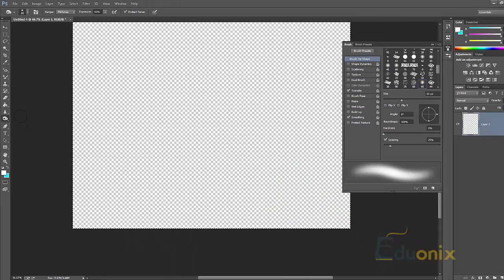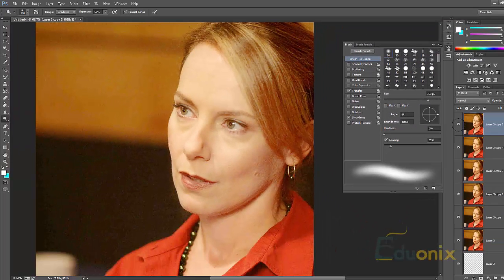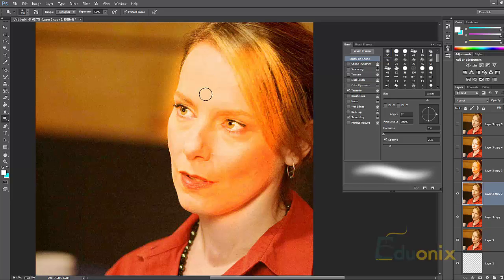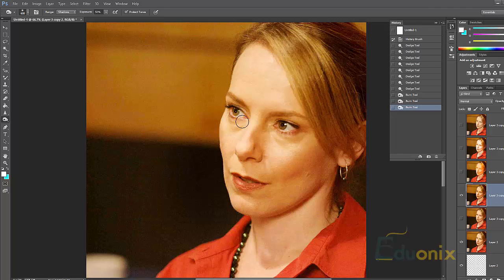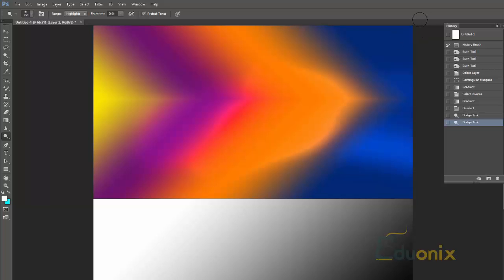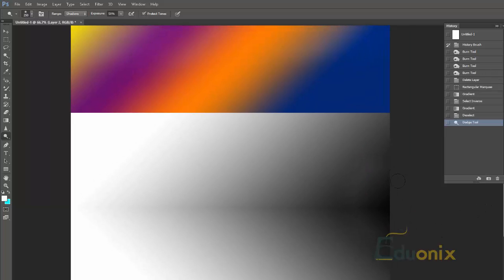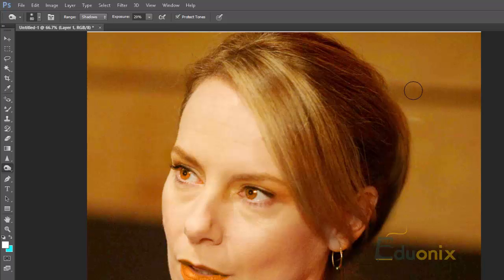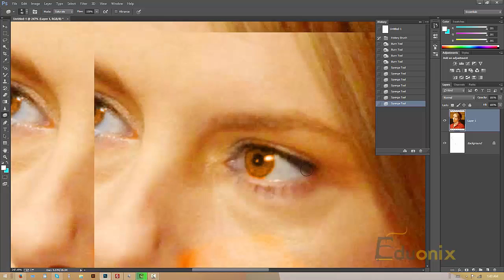Adobe Photoshop Tutorial 31 - Create Cool Broken Text Effect1